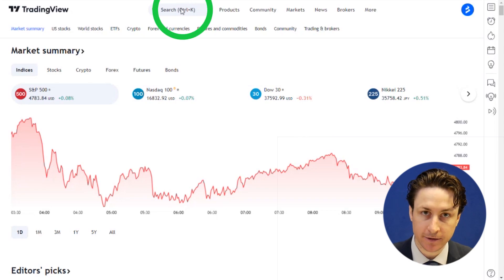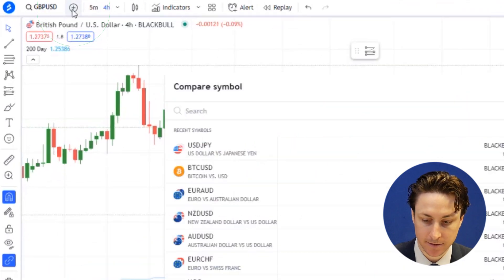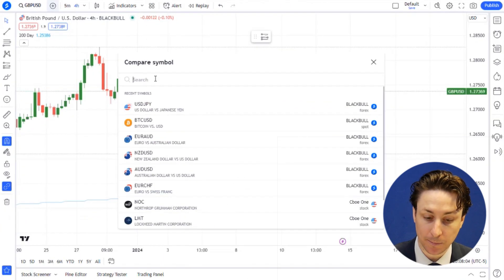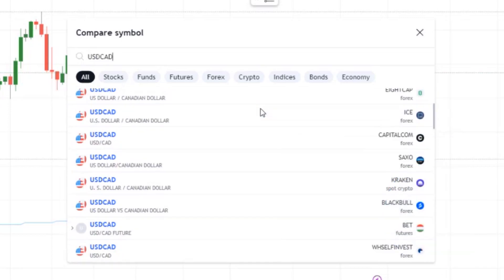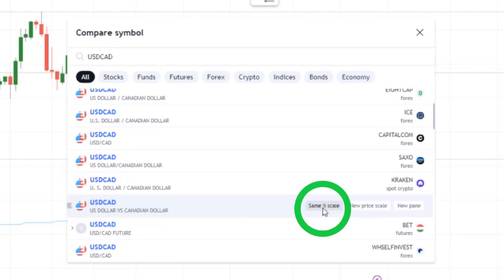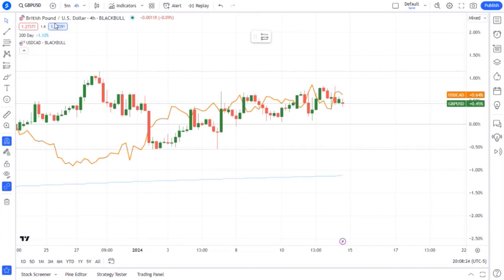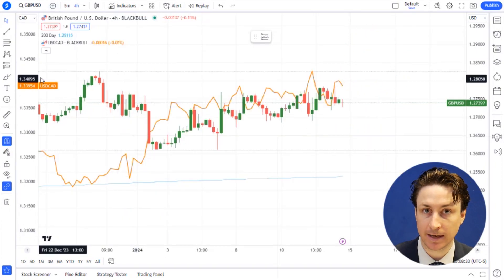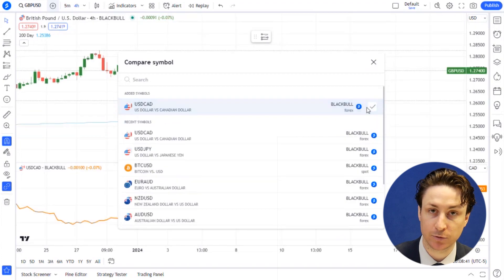How to use the compare tool in TradingView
Learn how to use TradingView’s compare tool to analyse multiple assets on one chart. This tutorial explains how to add comparison symbols, choose between price or percentage scales, and display comparisons in separate panes or overlapping views.